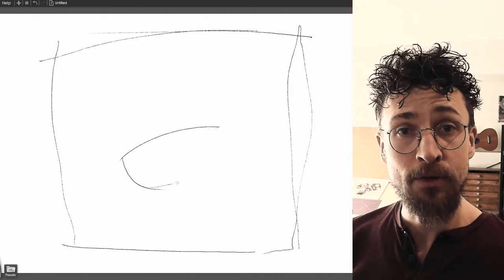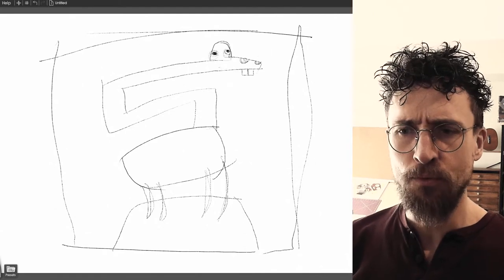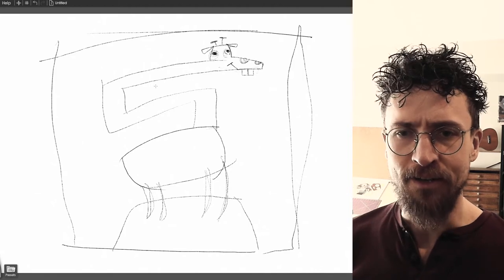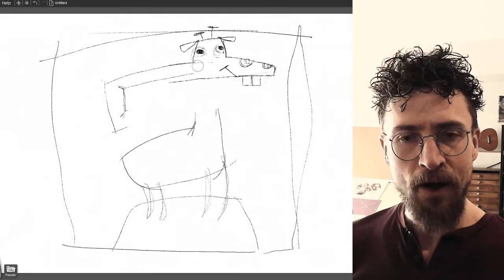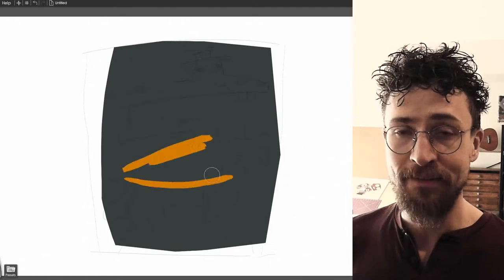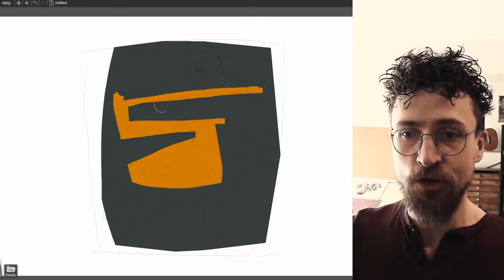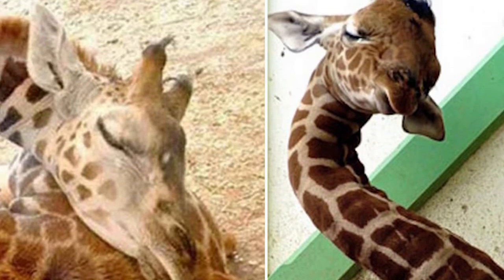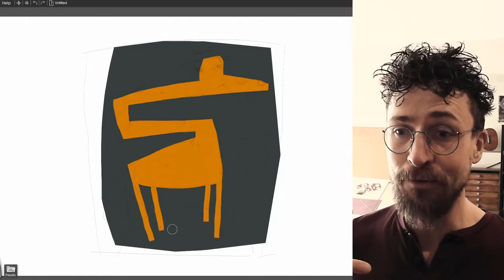Sleeping Giraffe (ArtRage 6 Speed Painting)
Giraffes have the most peculiar way of sleeping. They curl and spiral their necks into a squiggle, and they just fall asleep like that. It looks super uncomfortable. But I'm not a giraffe, so what do I know?

Drawn in ArtRage 6